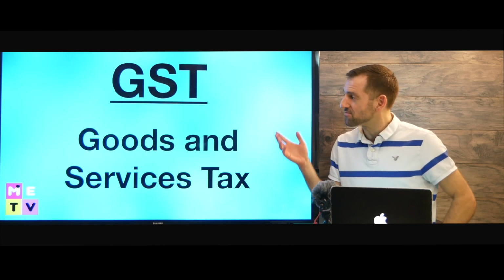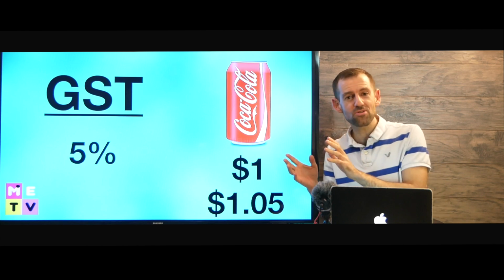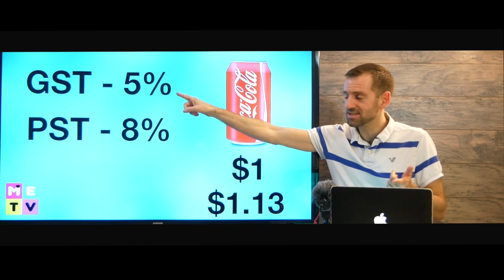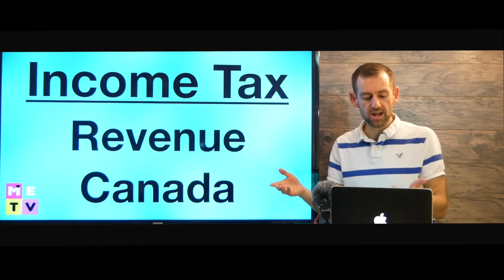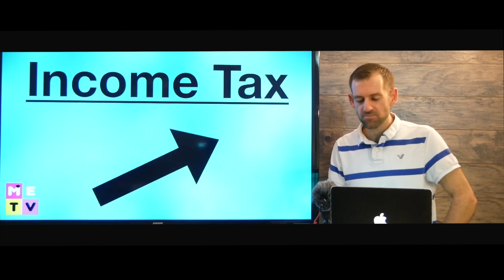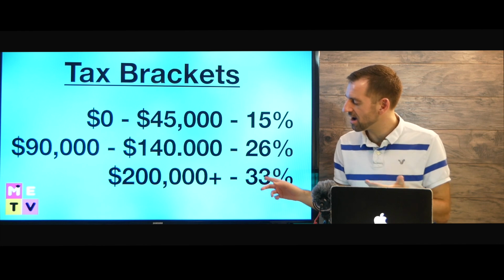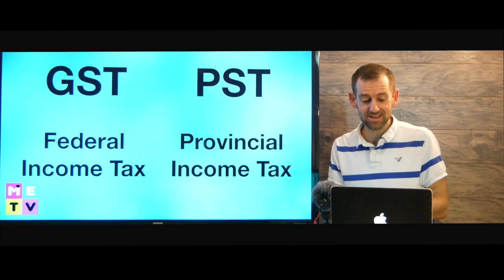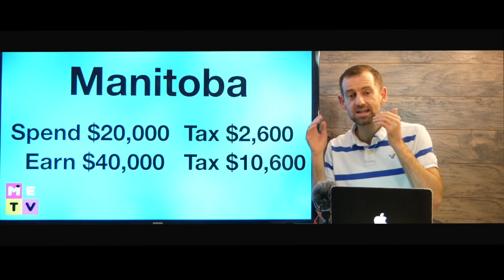CANADIAN TAXES (For Immigrants)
Do you know anything about Canadian taxes?

Youtube.com/madenglishtv